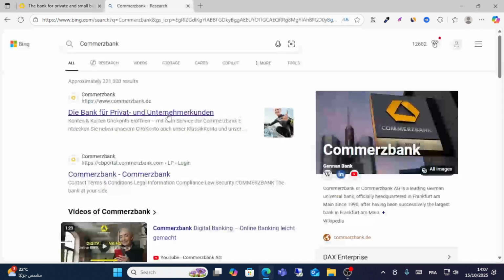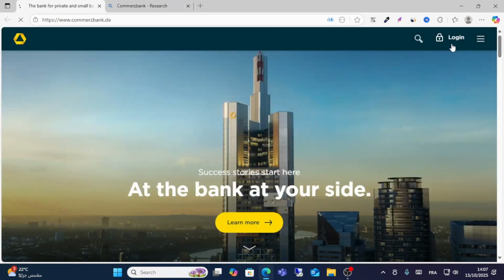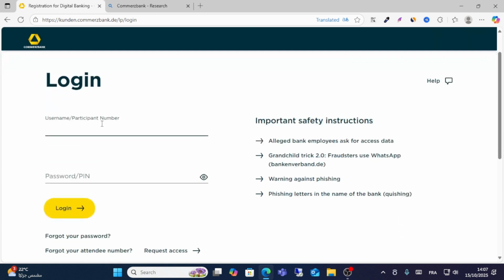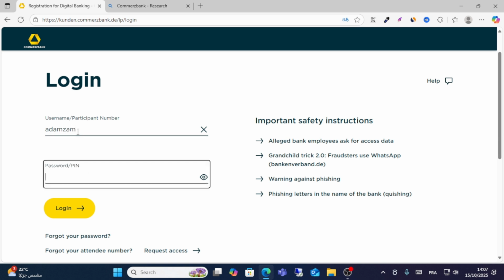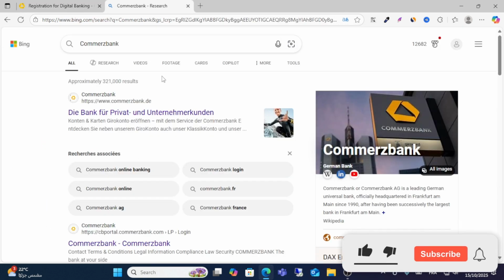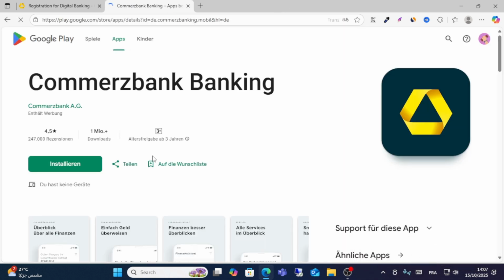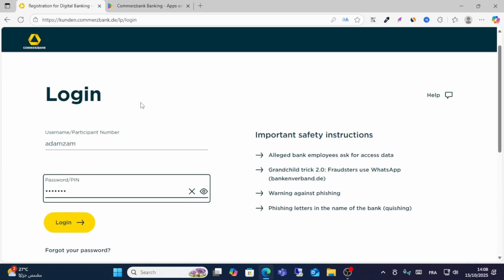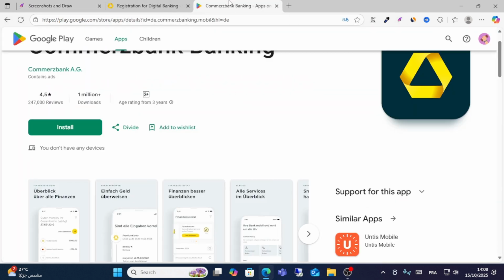How To Login Commerzbank Online Banking Account | Commerz Bank Digital Banking Sign In - Tutorial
How To Login Commerz bank Online Banking Account | Commerz Bank Digital Banking Sign In Guide | Commerzabank.de

A video guide for the process to login online banking account of Commerzbank.